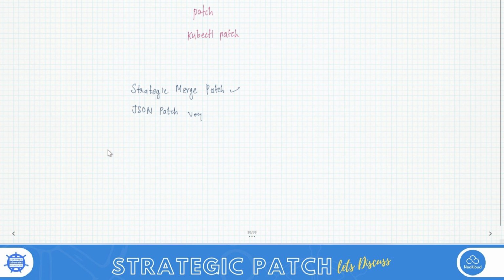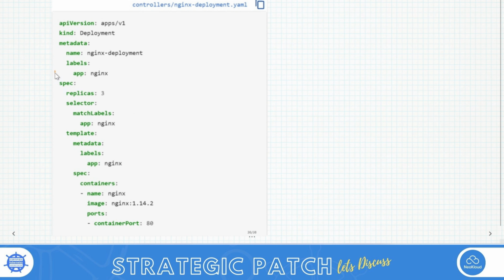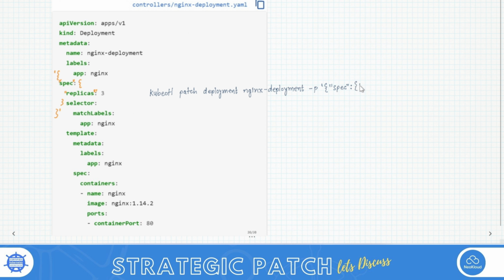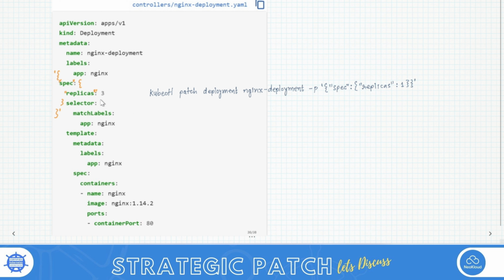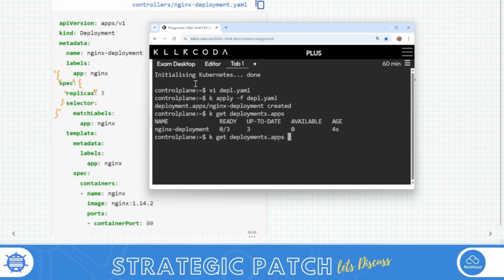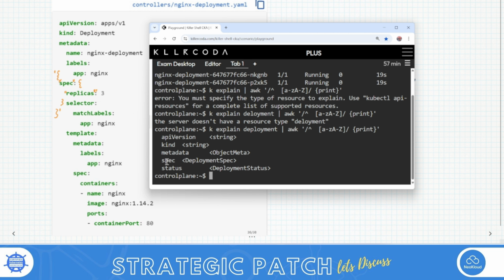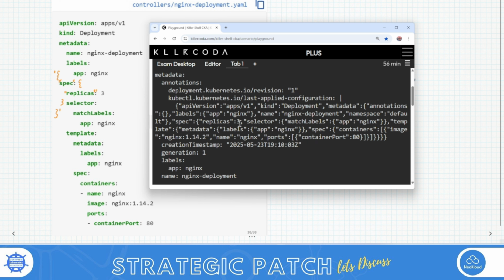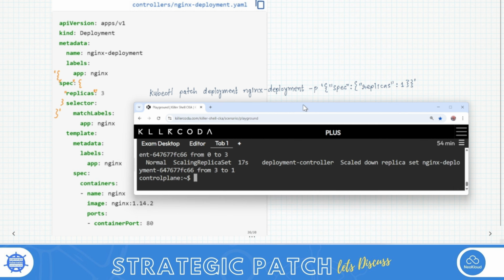CKA2025 PATCH COMMAND